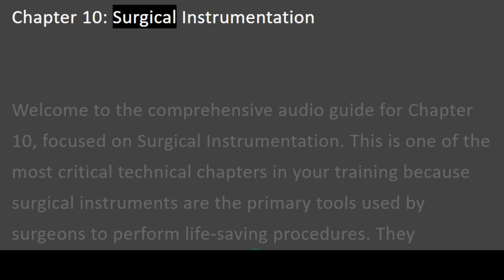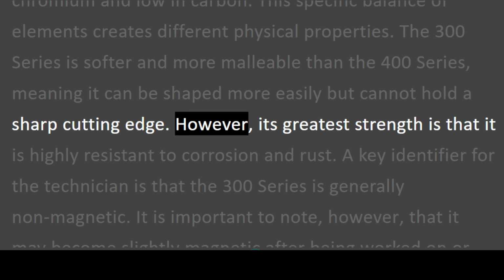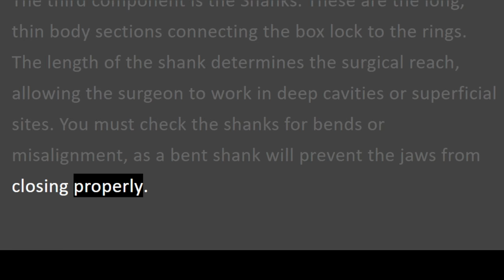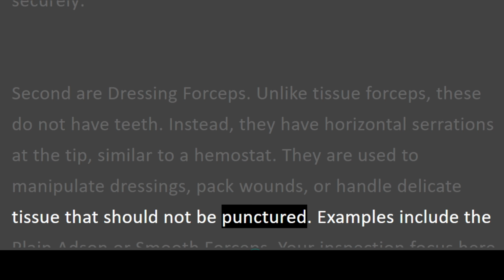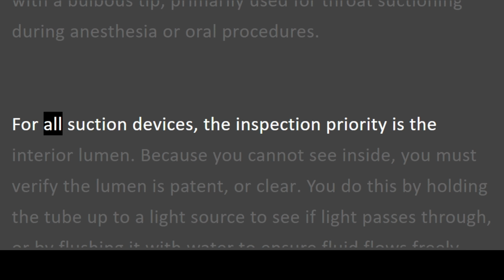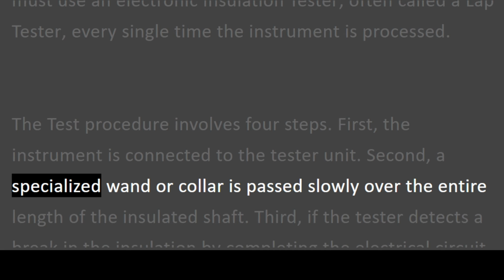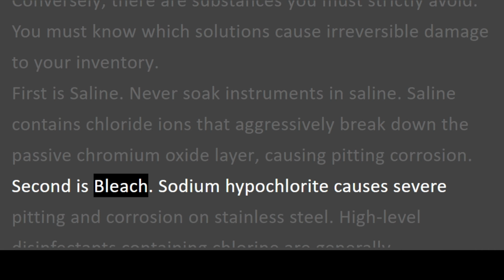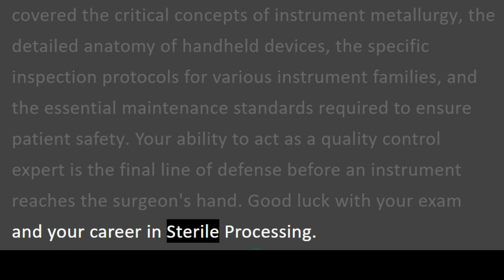Chapter 10 Surgical Instrumentation